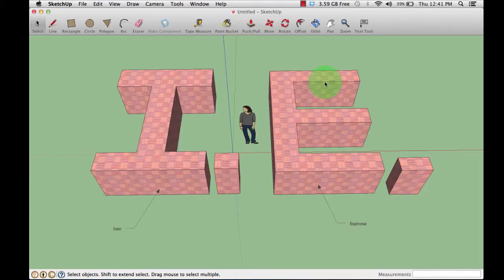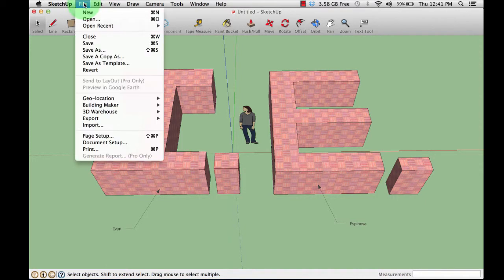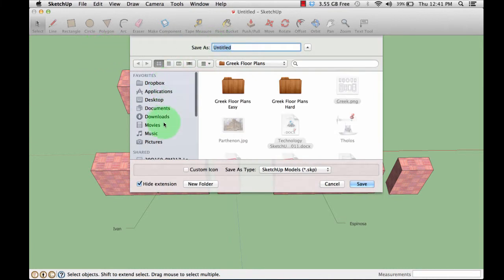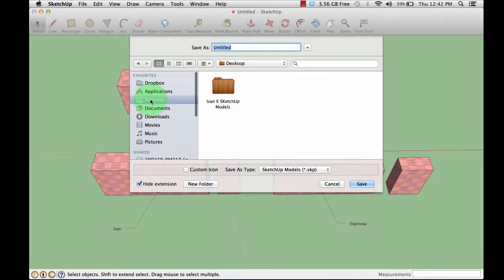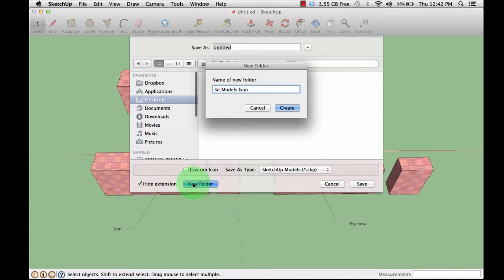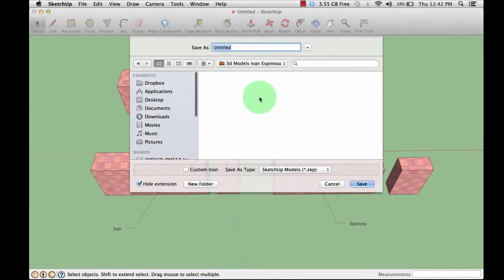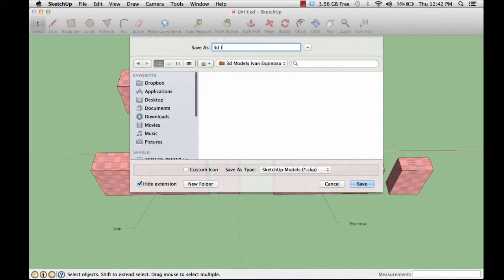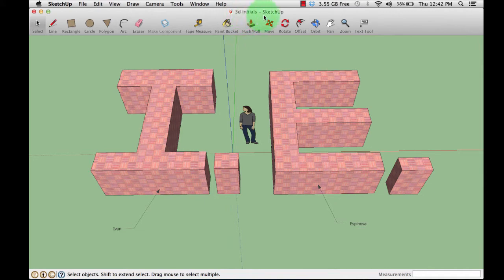Saving your 3D Model on SketchUp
Tutorial video of how to save a 3D model in SketchUp. I implement this lesson in my 6th Grade Technology class. It is the second lesson in my SketchUp Unit. SketchUp lets my students see and create 3D model and it has a great wow factor when they see it come alive.

Ivan Espinosa - Technology Teacher/Coordinator